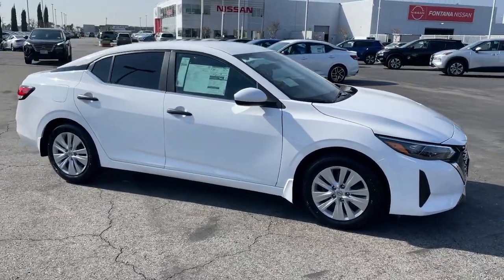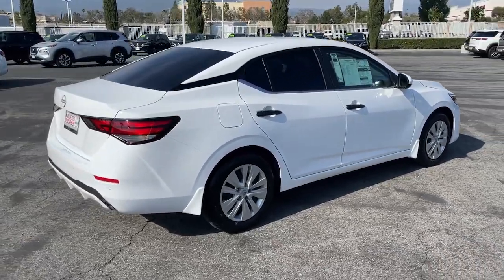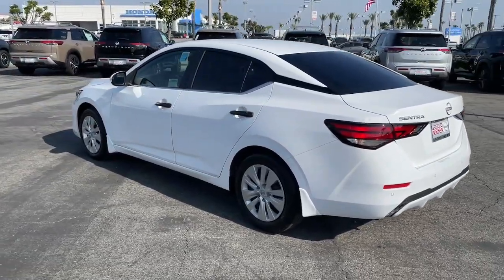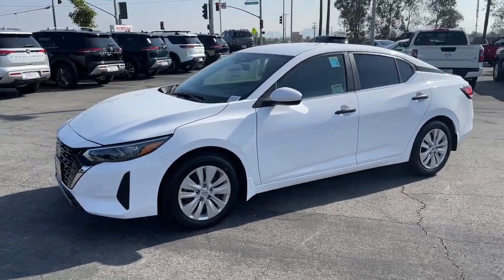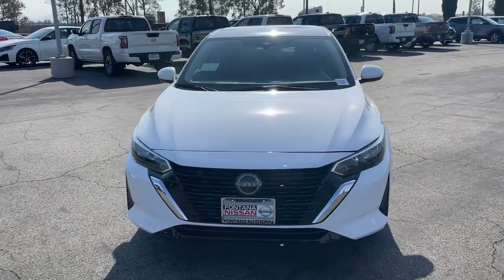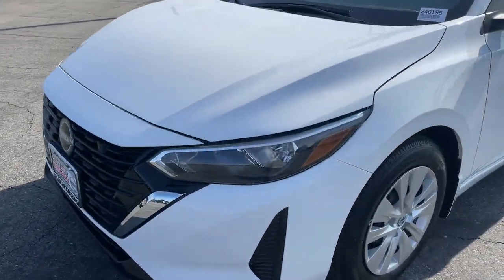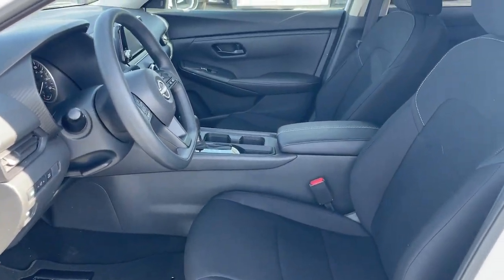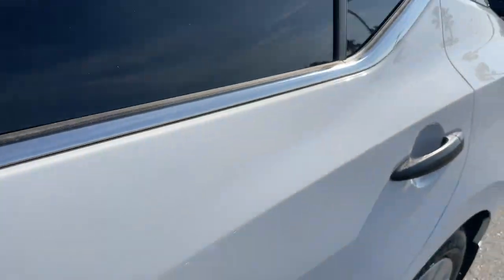2024 Nissan Sentra S CA Riverside, San Bernardino, Ontario, Colton, Highland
New 2024 Nissan Sentra S available at Fontana Nissan located in 16444 S Highland Ave, Fontana, CA, 92336. Servicing the Riverside, San Bernardino, Ontario, Colton, Highland area.

Get into the  2024  Nissan Sentra. This roomy Sentra makes your daily drive fun, comfortable, and convenient. Discover the joy of cornering thanks to sport suspension, precise handling, and crisp acceleration, then relax and enjoy the cruise in the sleek cabin loaded with tech and clever storage solutions. These are just some of the great options this vehicle comes with: Apple Carplay®/Android Auto®, Keyless Entry, Alarm, Blind Spot Monitor, Electronic Stability Control, Steering Wheel Audio Controls, Intermittent Wipers, Traction Control, Floor Mats, Passenger Vanity Mirror. Drive smart. Drive well. This Sentra is waiting for you. Come in for a fun and easy road test. Our team will make it the best part of your day.